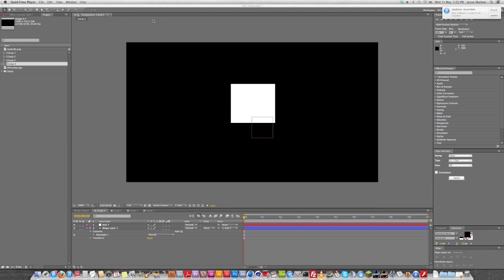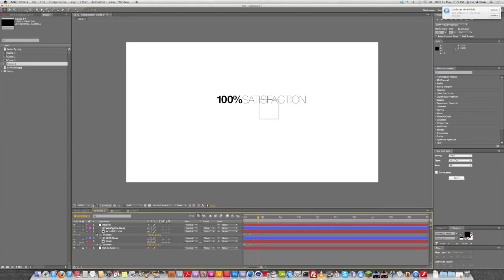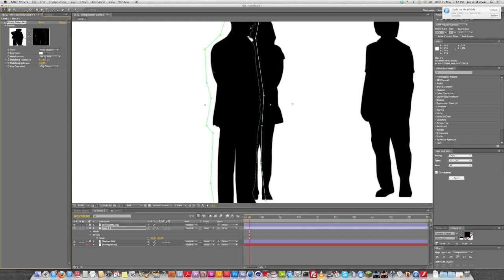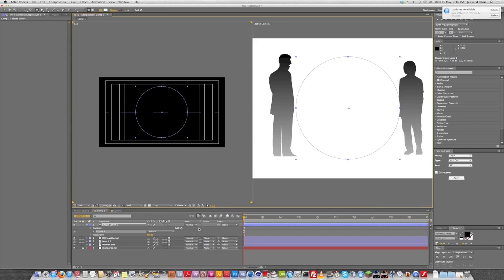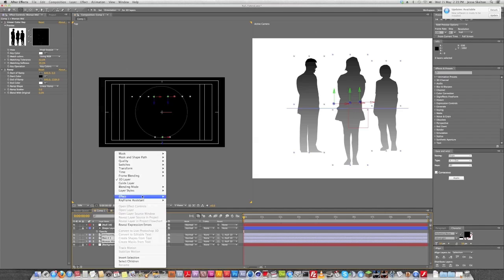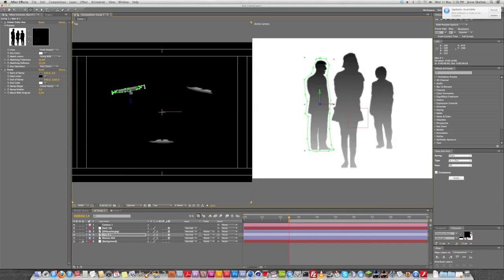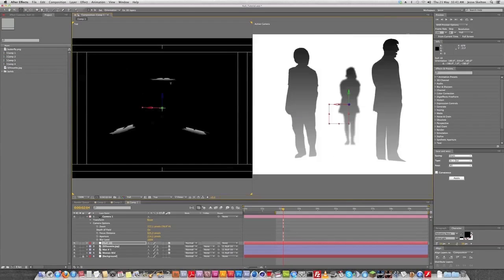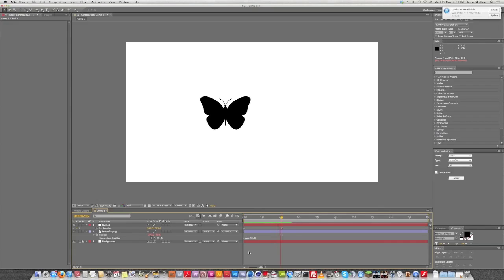Null objects in After Effects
This is a tutorial that shows you how null objects work and how they can be used practically.